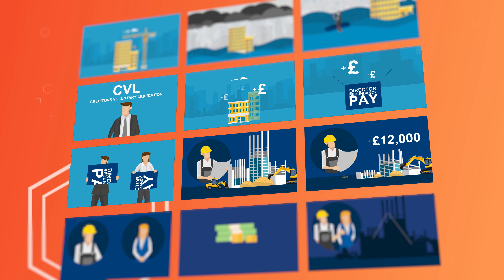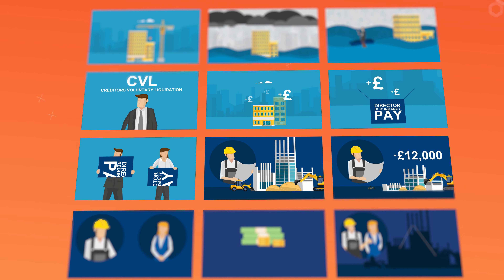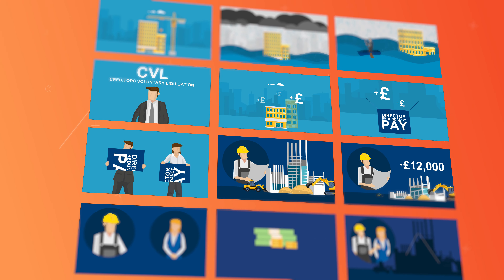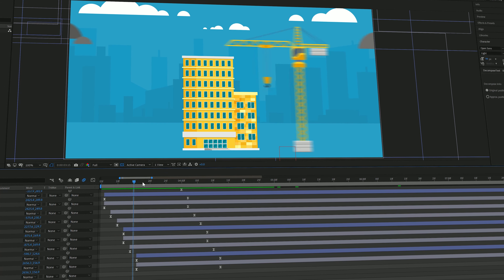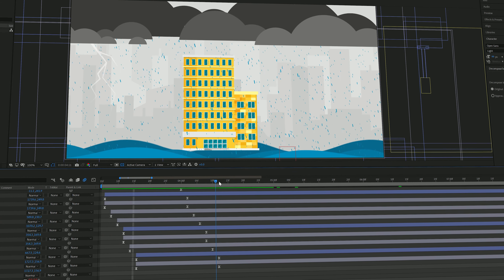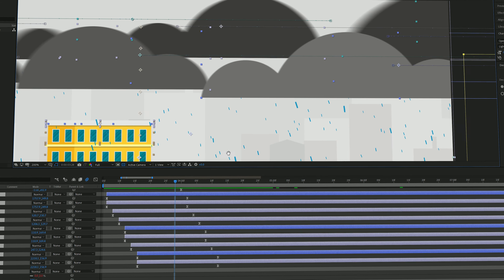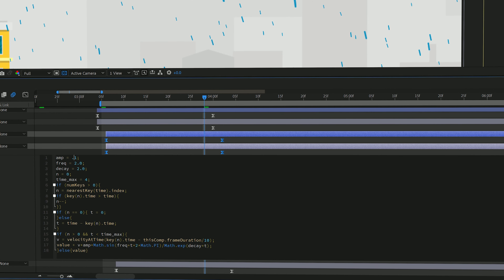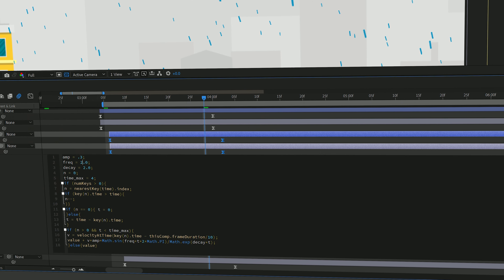The Process of Animation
Animated explainer videos are a effective way to explain anything about your company - and they're not as tough as you may think.

Whether you have a seed of an idea or a full formed storyboard, you could have a new kick-ass piece of content after these key steps.